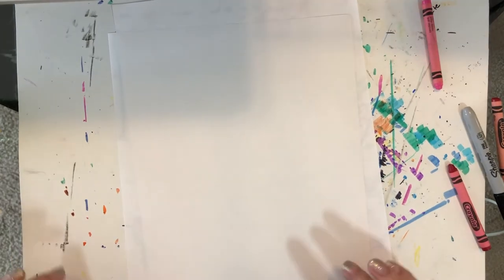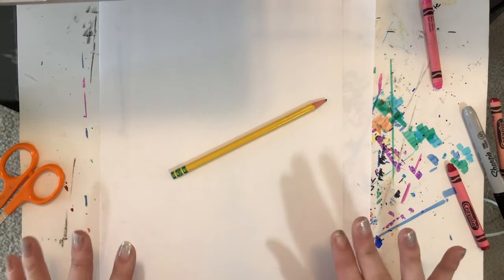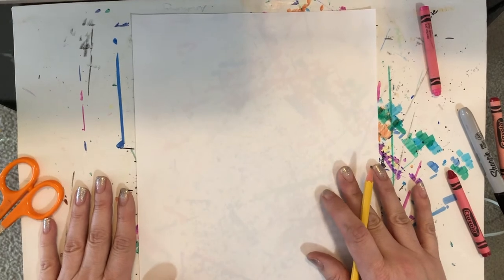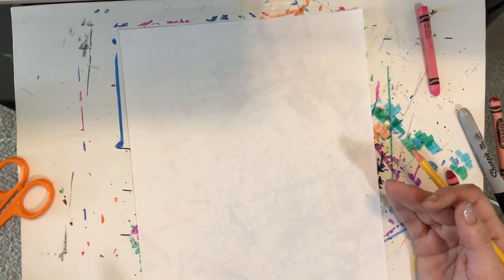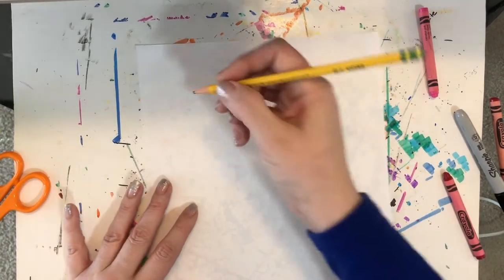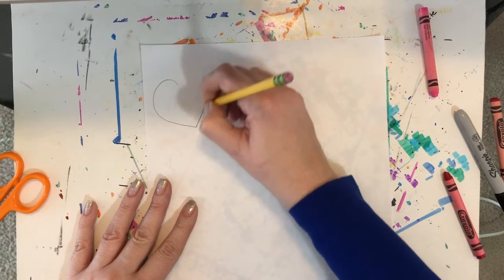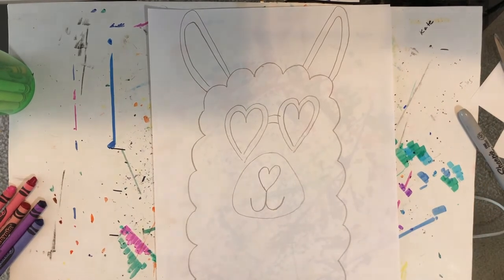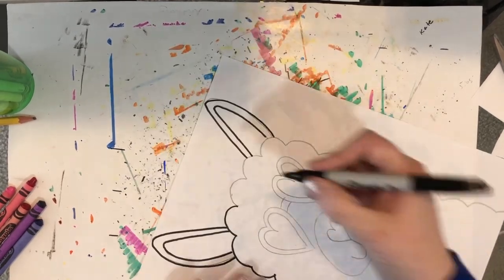Llama Drawing 2nd Grade